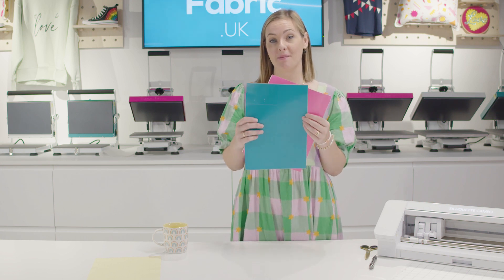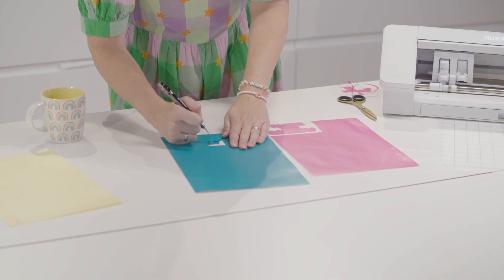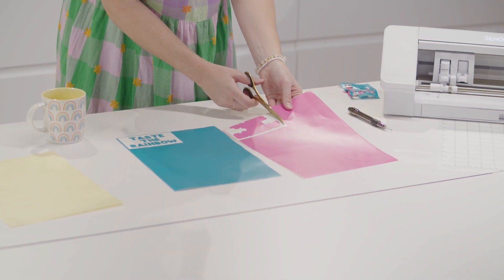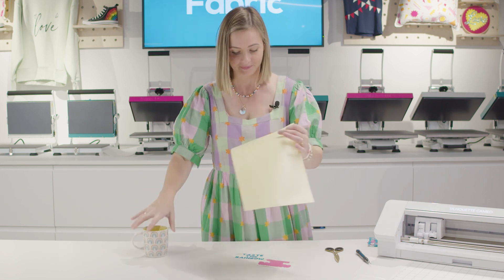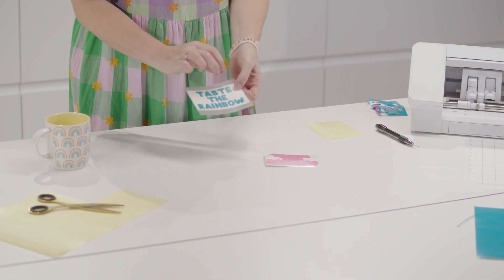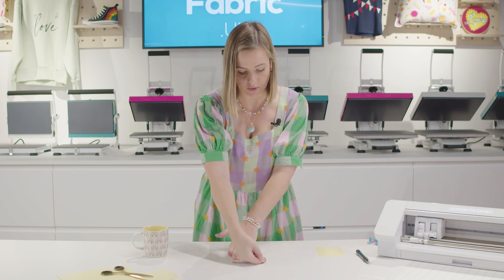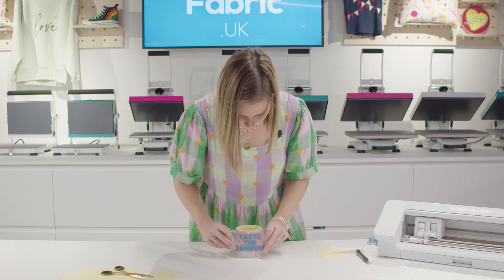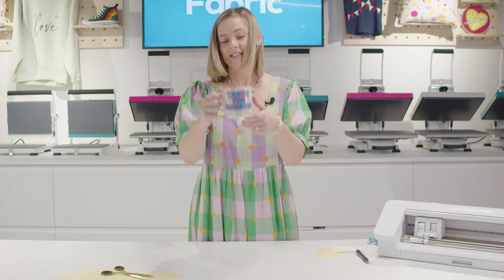How to use self adhesive vinyl (matt)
In this video, Marnie demonstrates using our self adhesive vinyl from HappyFabric.

We have lots of different colours and finishes of self adhesive vinyl and heat transfer vinyl on our website, along with tools to help you!

to find out more.